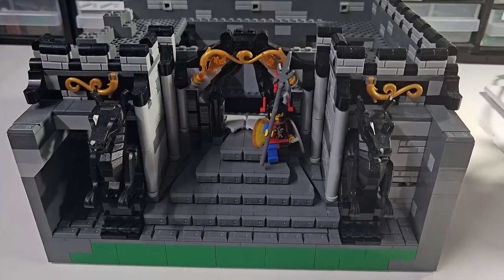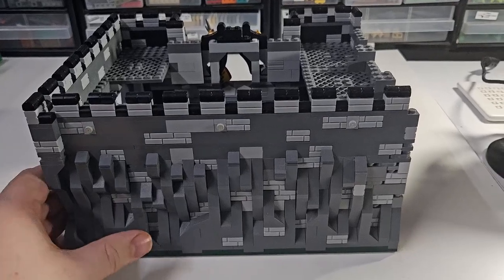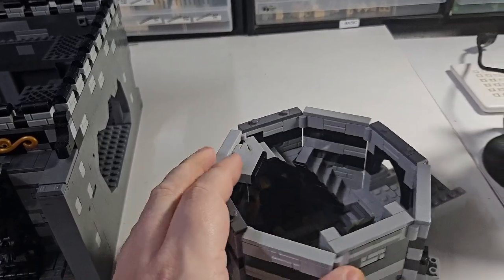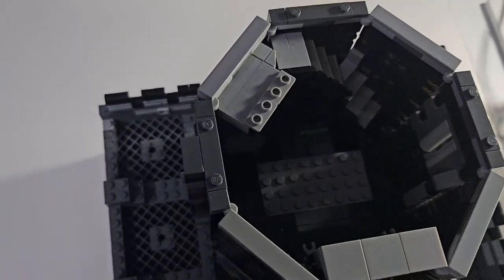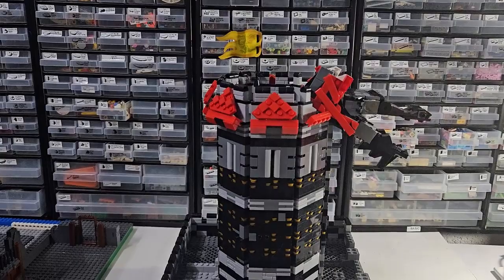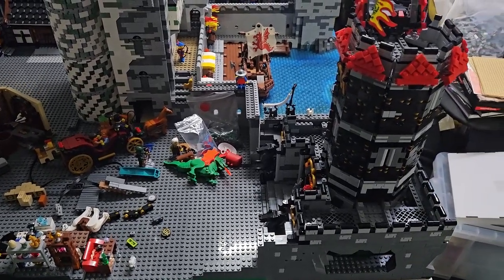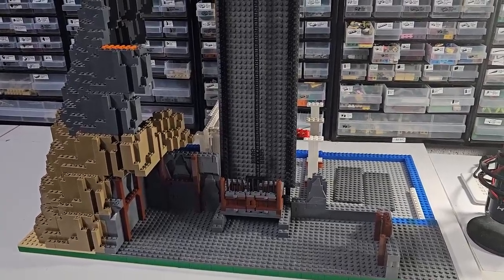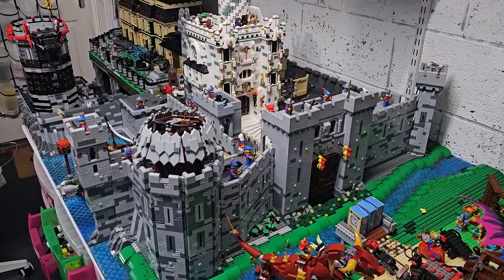Building a Medieval Castle Town in LEGO - Episode 9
Come with me on my journey, where I recreate another Childhood build in Adult Fan of LEGO mode (AFOL).  This time Dragon Masters are here and another change!
00:00 - Introduction
00:27 - Ground floor
02:04 - Next Level
03:09 - Tower
05:15 - In situ
06:21 - Mountain project
08:06 - Overview

Music Credit